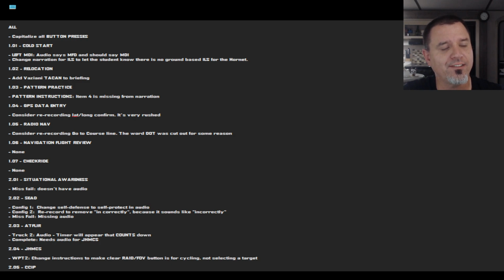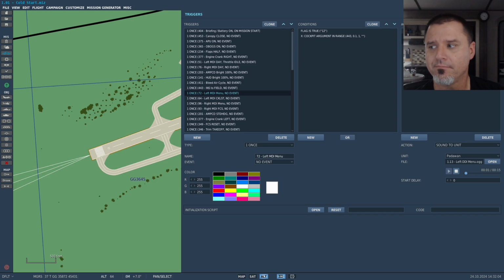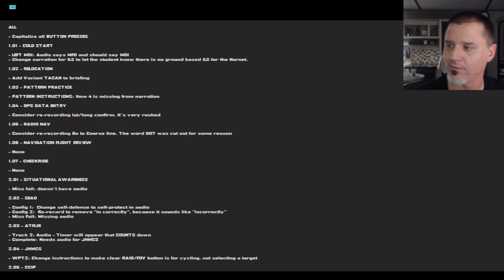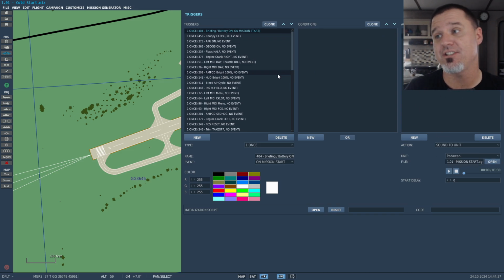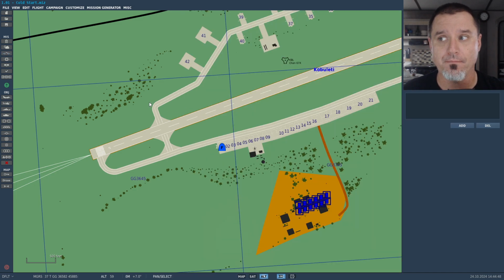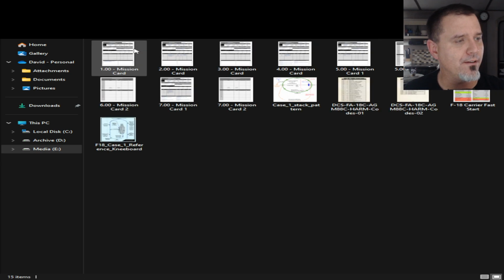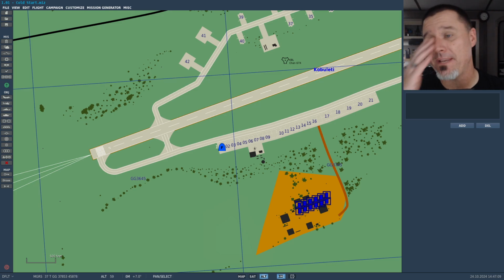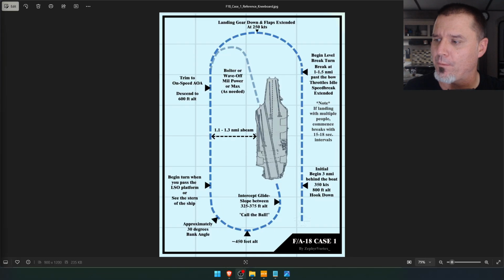Behind the Scenes | F/A-18 Hornet Flight School Campaign | DCS: World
We're back to working on the F/A-18 Hornet Flight School Campaign in DCS: World. Hopefully making videos out of the process will motivate me to finally finish it.